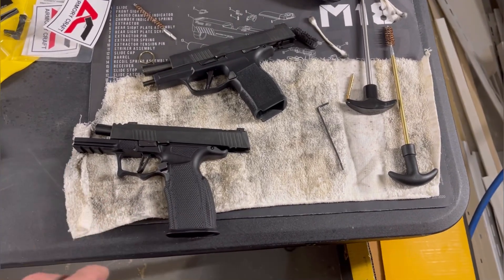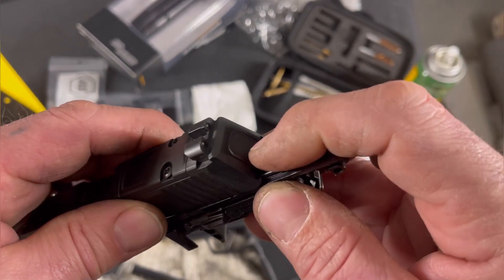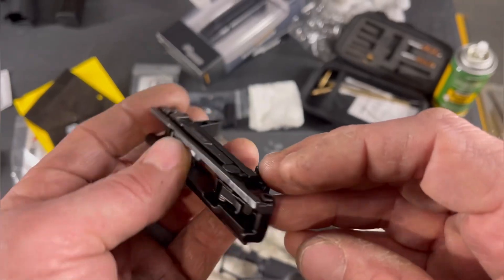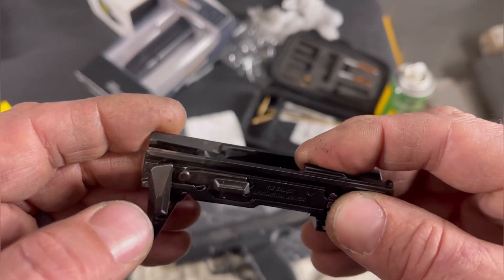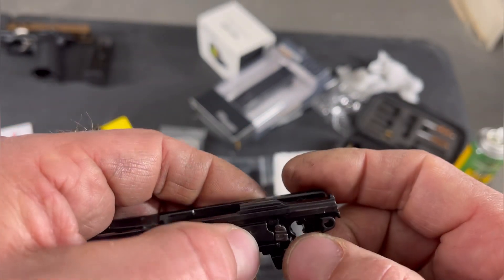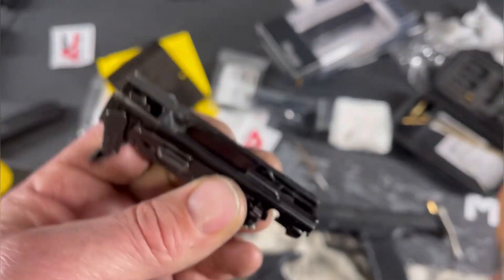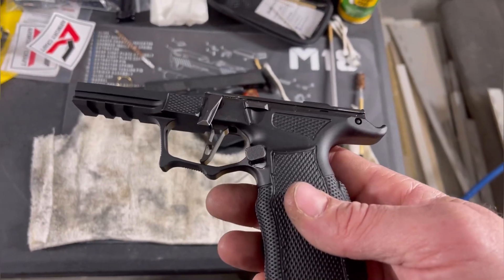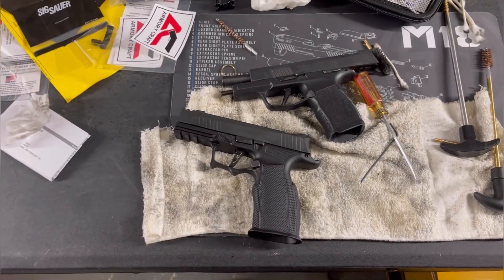SLIDE NOT GOING ON? SIG 365 XL/Macro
Just about every single time I dismantle my 365’s the slide won’t go back on.
Here I show a few different reasons why.

Please note:
The content in this video is performed by a trained shooter in a controlled, professional and safe environment/facility.  The opinions in this video are just that and should be treated as such.  Do not attempt or imitate any content in this video. This video is for educational, entertainment and safety purposes only. Be a competent gun owner and please use discretion and safety while handling any firearm. Please check your local state laws and requirements for gun ownership.